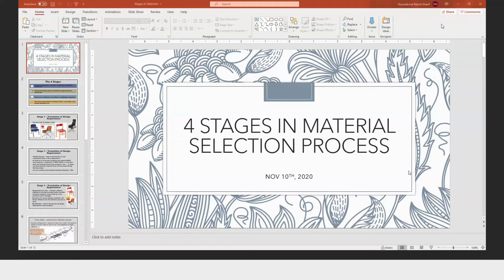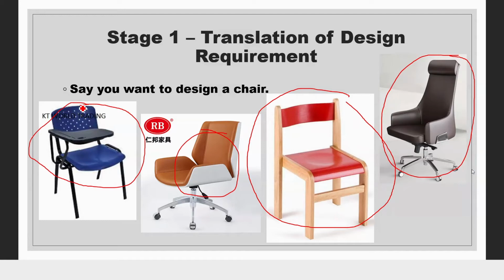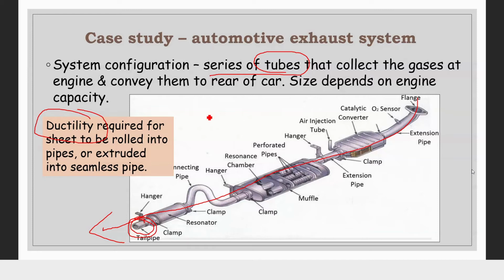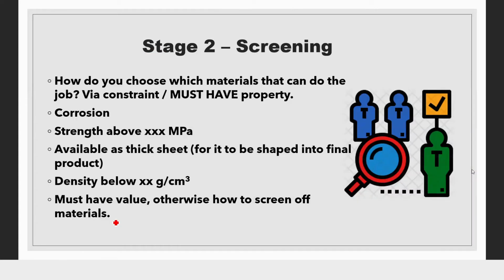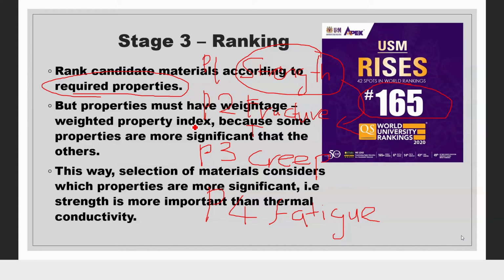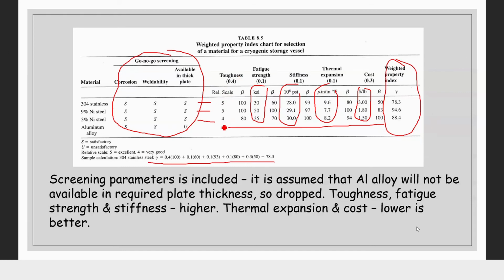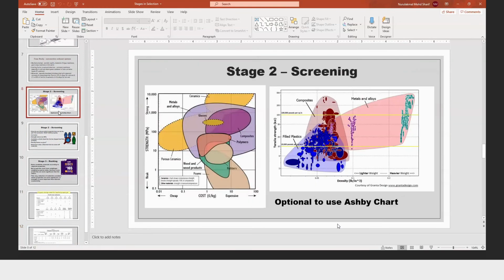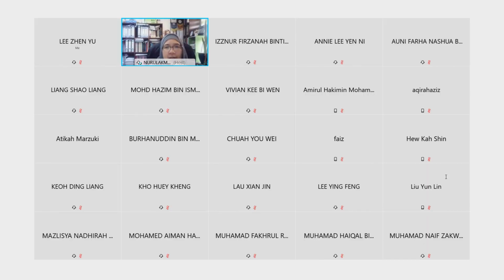EBB 408 10/11/2020 Briefing